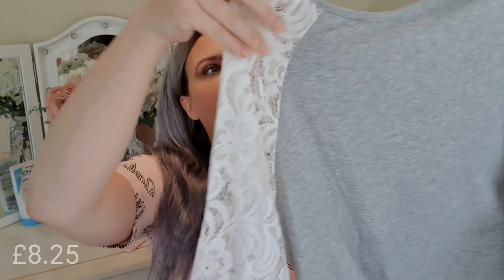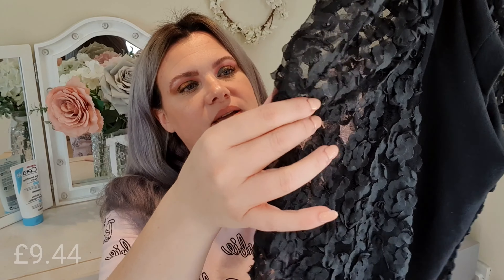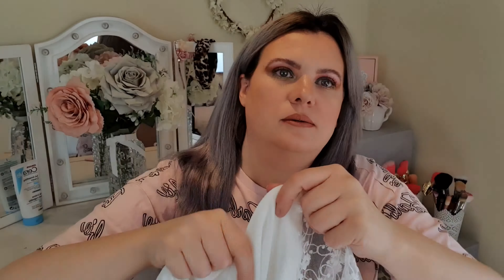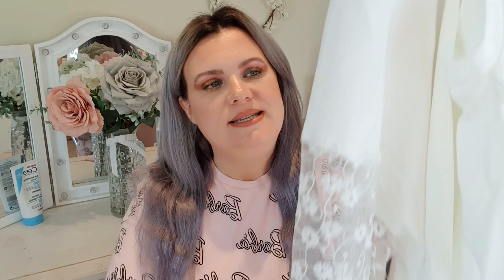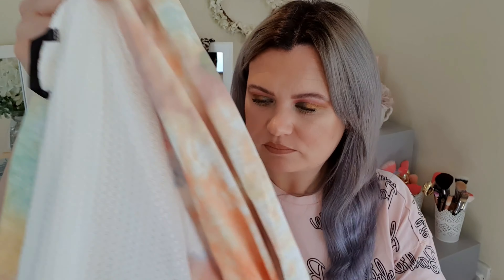SHEIN AUTUMN / FALL HAUL & TRY ON | SEPTEMBER 2020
Hello!

I thought I'd order some new clothes ready for Autumn and couldn't wait to share them with you 🤗

Clare x